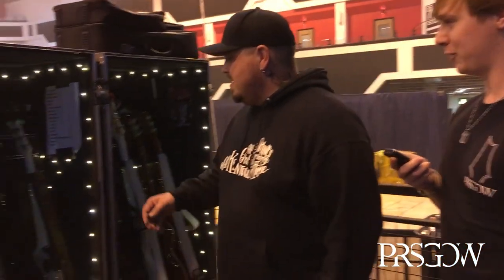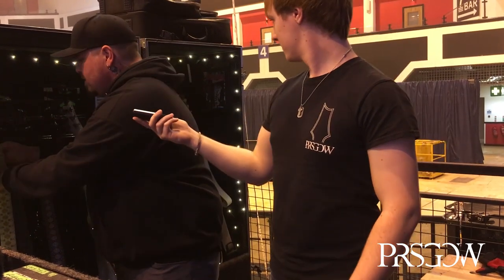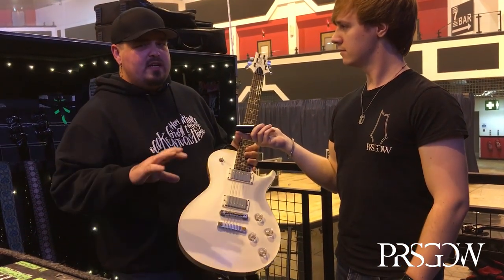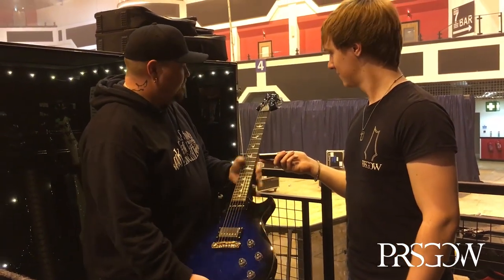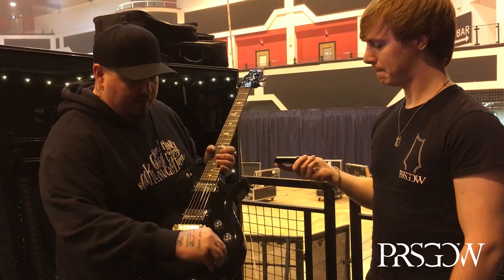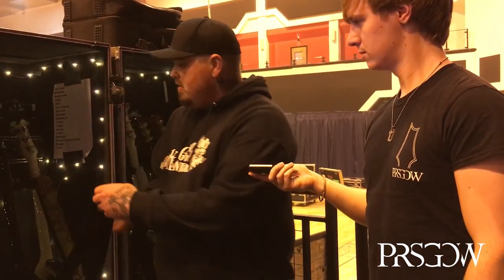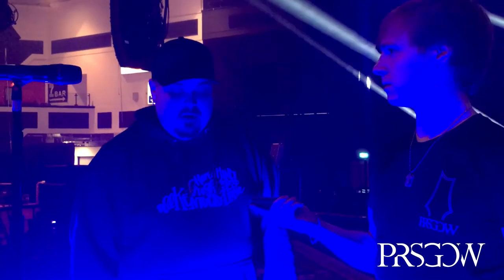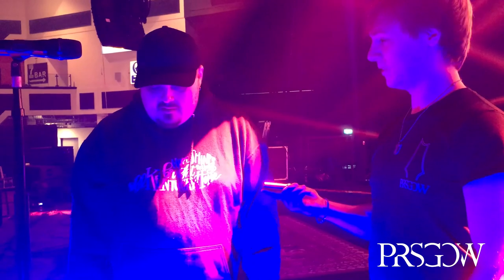Chris Robertson PRS Gear Interview - PRSGOW - December 2018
Join us for an inside look at the guitars and effects Chris Robertson is using on his European tours.

PRS Guitar Owners Worldwide is an online Facebook based community for lovers, admirers and collectors of PRS Guitars. We are not an official part or extension of PRS Guitars, although we thank them for the permission to use their headstock logo in the opening of our videos.